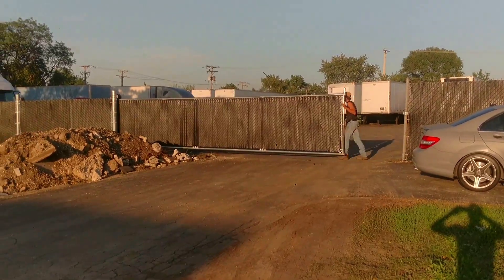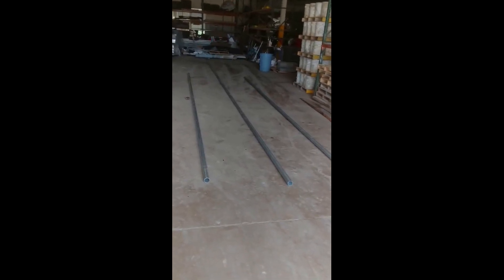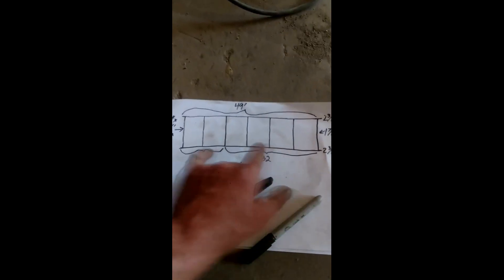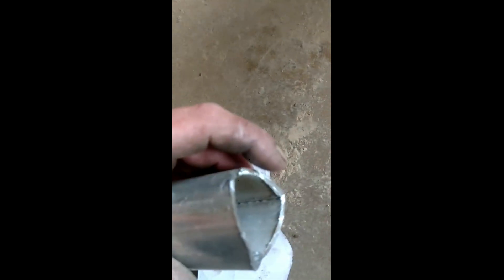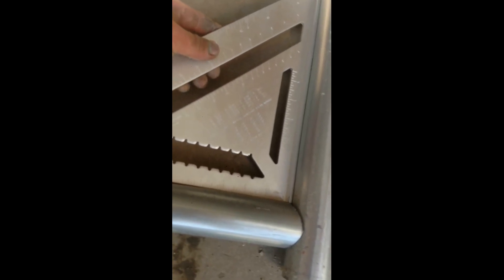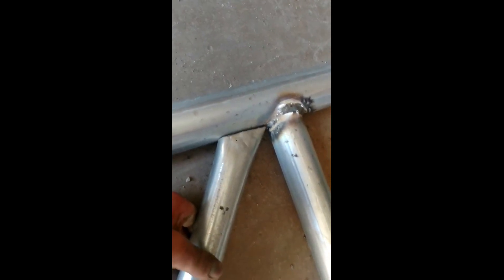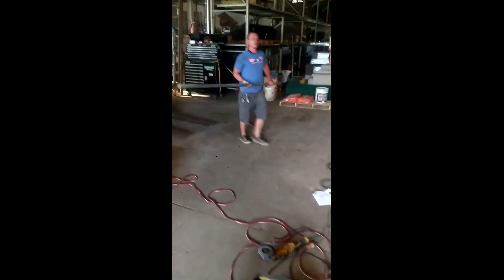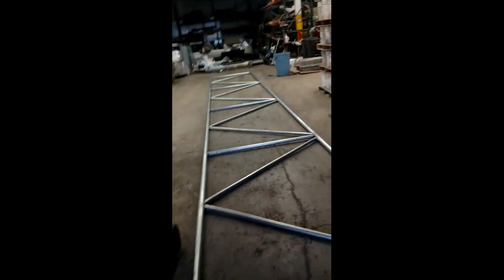How to make cantilever gate, gate on roller wheels, how to make a large cantilever gate, slide gate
How to make a cantilever gate from scratch.  The gate slides on rollers attached to 6 5/8 inch pipes.  The gate opening is 32 feet with a 17 foot backstop.  You will learn the steps in making the gate in this video.  Gate made by American Fence Professionals, Inc out of Elk Grove Village, Illinois